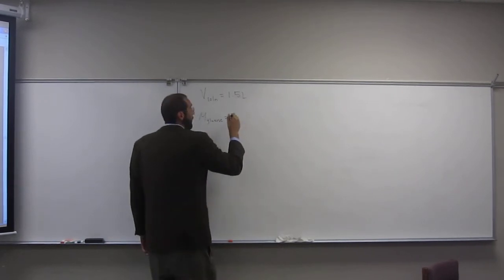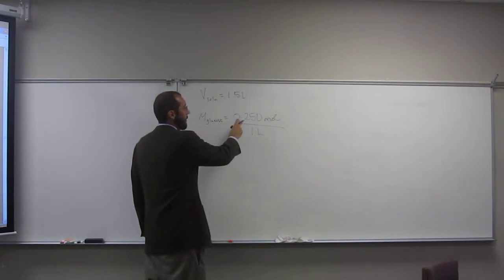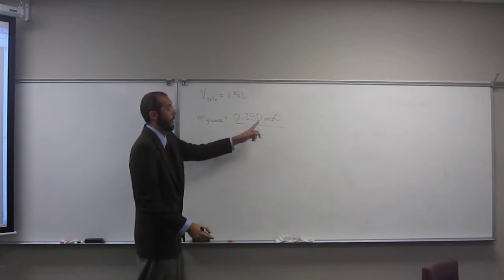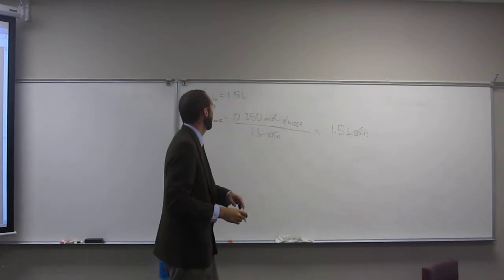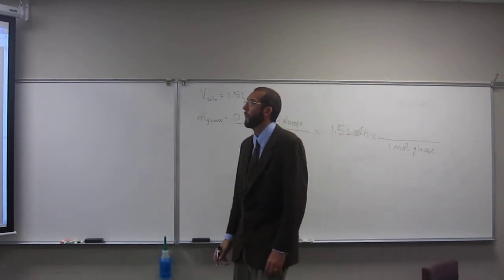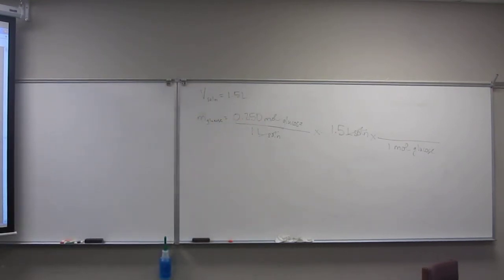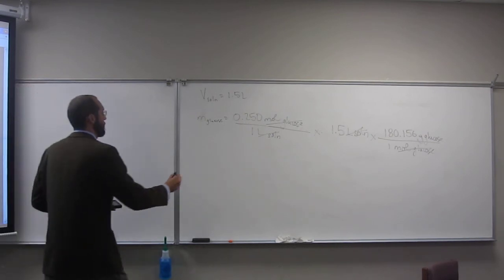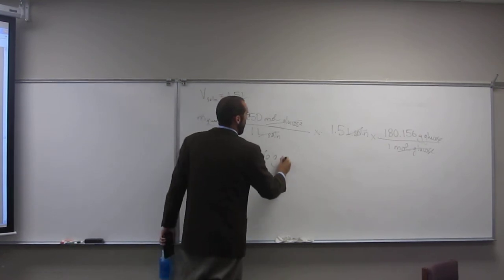Calculations Using Molarity 004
How many grams of solute would you use to prepare the following solution:
1.50 L of 0.250 M glucose (C6H12O6)?